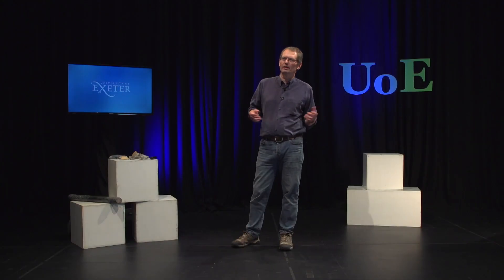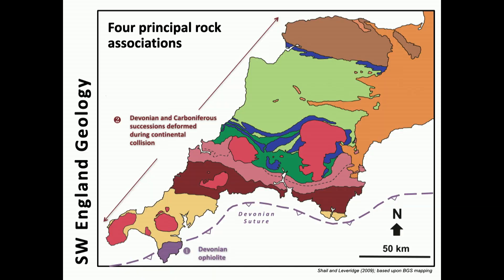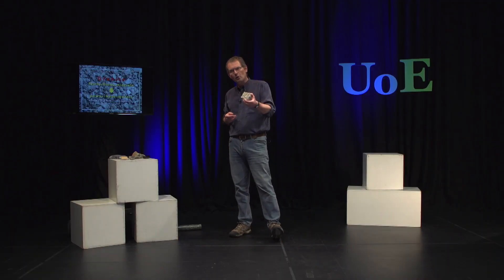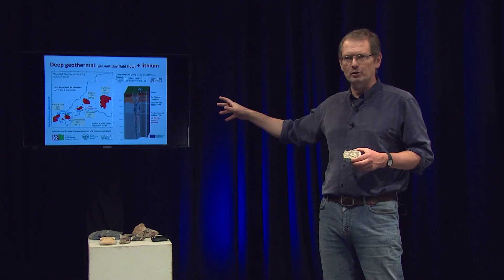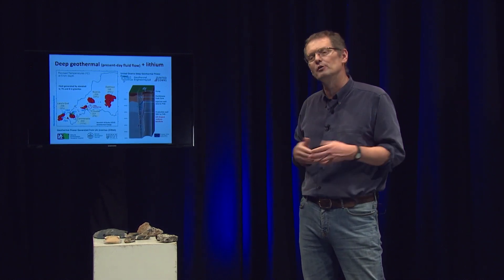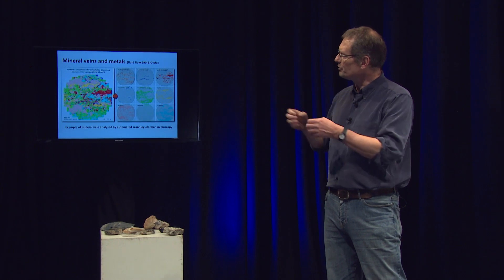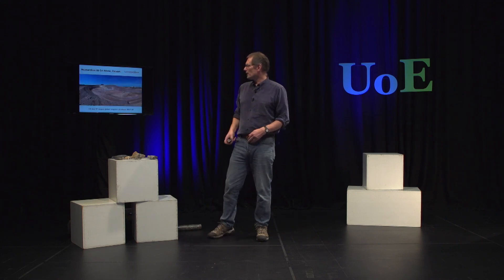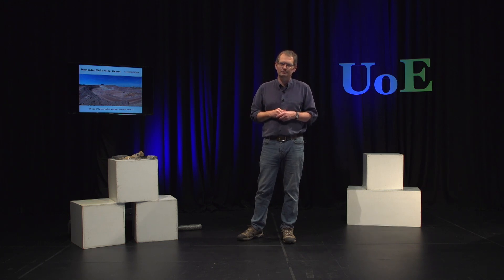ExeTalks: Dr Robin Shail, Geology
The unique geological resources of the South West, and how the prevelence of granite is driving geo-thermal energy use.
ExeTalks are a chance to discover some of the fascinating research undertaken at the University of Exeter.

Dr Robin Shail, a geologist at the University of Exeter's Camborne School of Mines talks about the resources and geology of South West England. He explains why the South West is a great place to study geology due to the continent to continent collision and plate tectonic activity which occurred 250-300 million years ago. He discusses how the prevalence of granite in the South West is now driving new green energy solutions using deep geo-thermal energy.